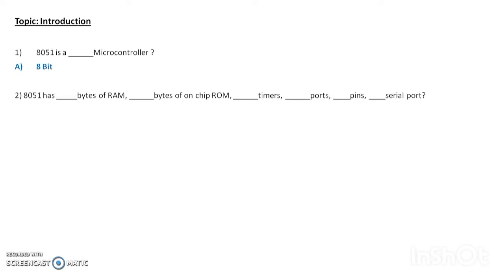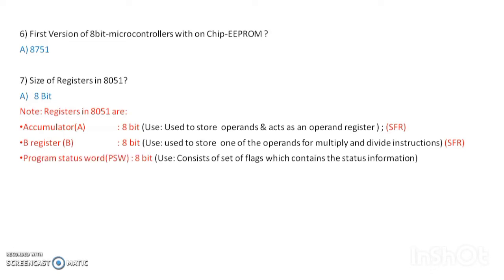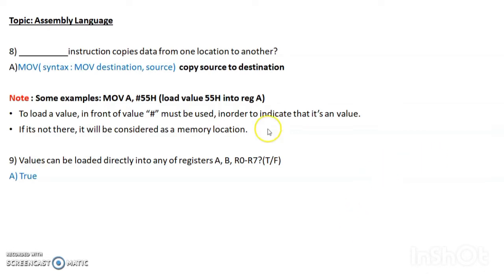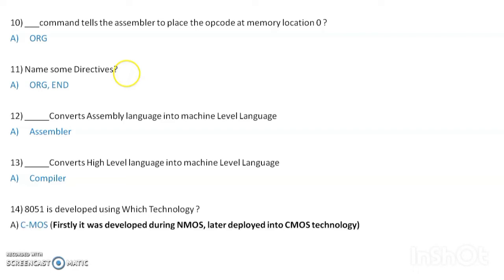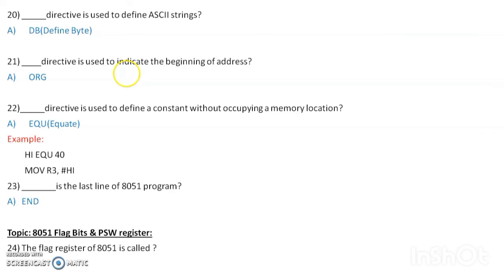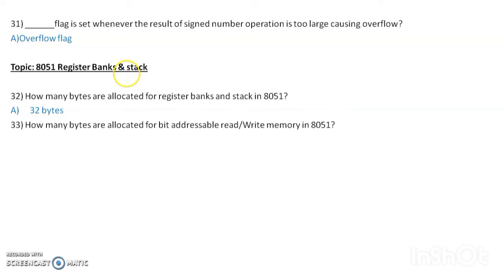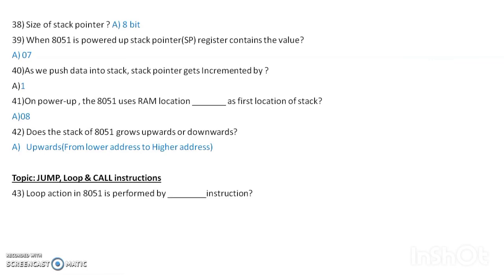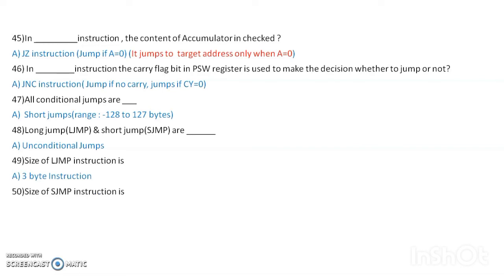Bits on 8051 || Interview Questions || Part- 1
Video -12 : Questions on 8051 (Part -1)
Hi All, This Video is all About sharing the Questions on 8051 for Examination purposes.

Helpful for Interview & Both Examination purposes.

Thanks,
Muneendra